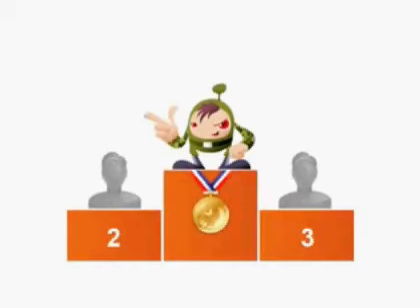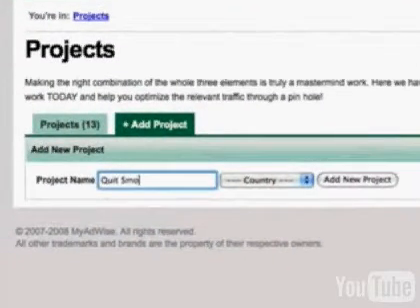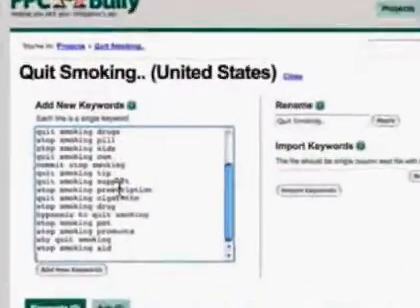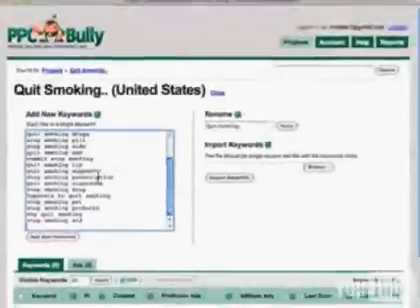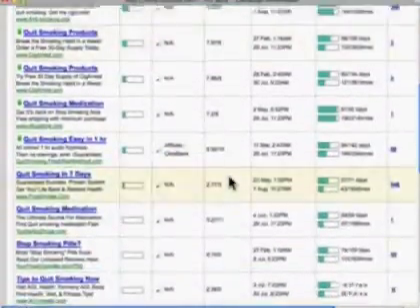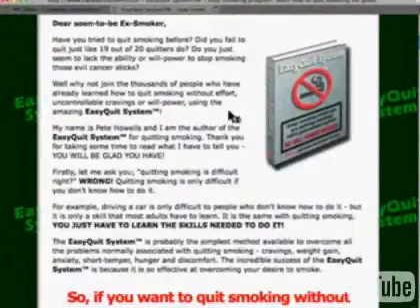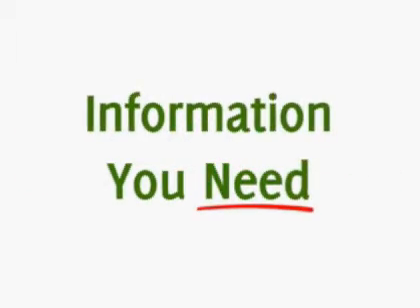How you SHOULD be using PayPerClick!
to learn incredible ways to save time and mone on PPC Advertising!